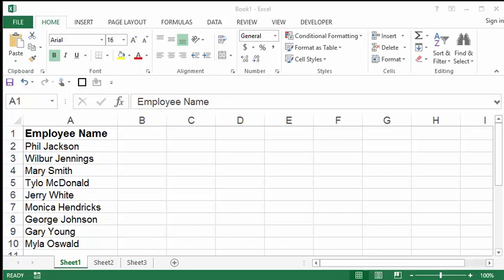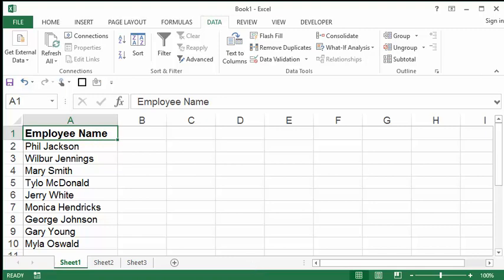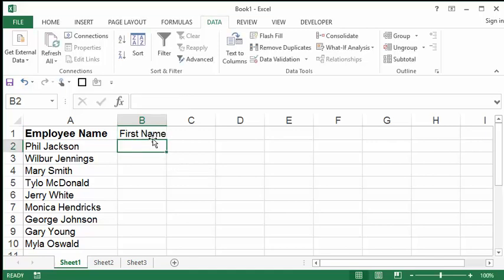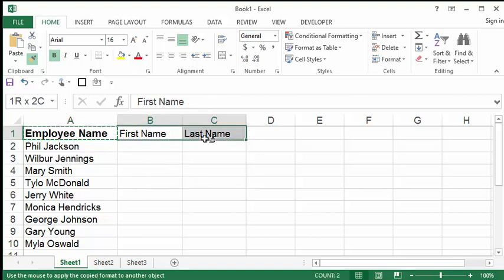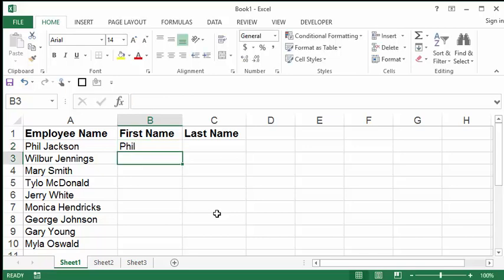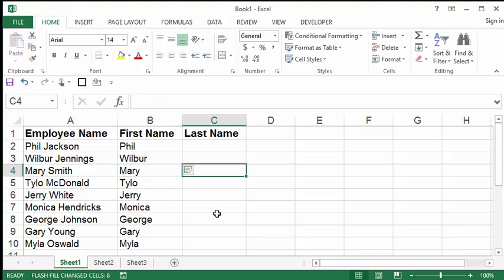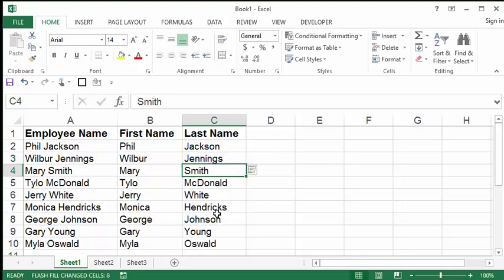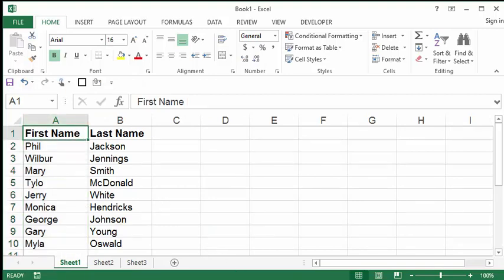Excel Splitting Names using a NEW Method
How to split a list of First and Last Names into multiple columns without using Text to Columns.  Instead, Microsoft 2013 has a brand new method called Flash Fill.  Watch the video and get ecstatic!